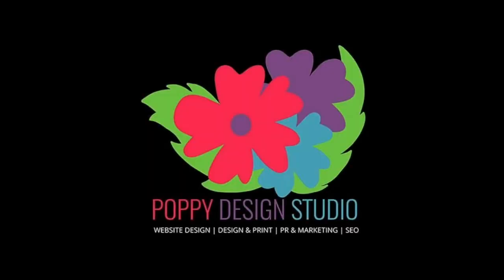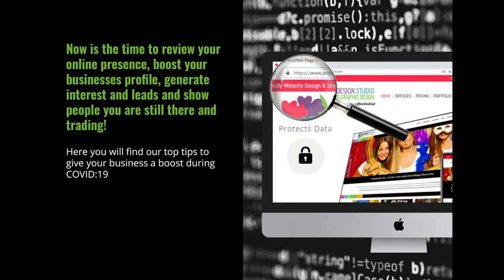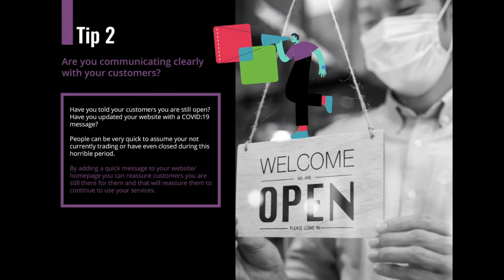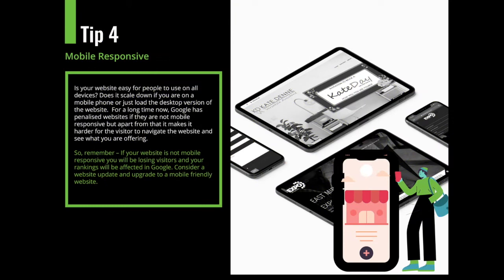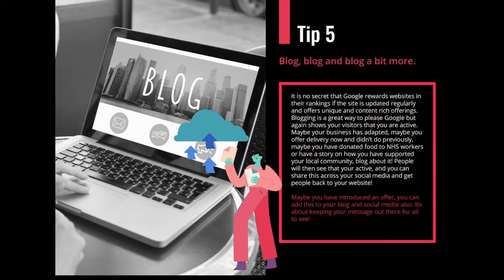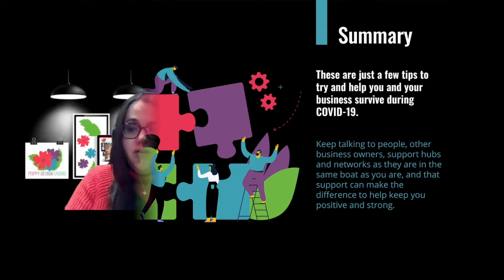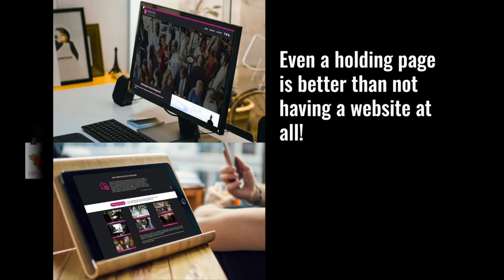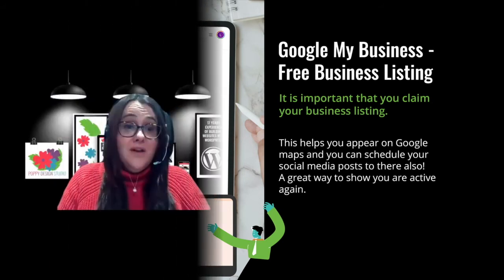Website Top Tips Webinar - Marie Baker & Simon Cox from Poppy Design Studios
Find out more on the rest of the events and sessions taking place during the Recovery Through Enterprise Business Festival by visiting our website - recoverythroughenterprise.co.uk